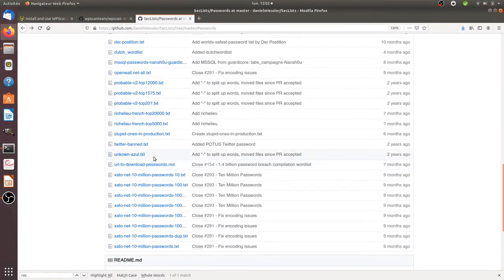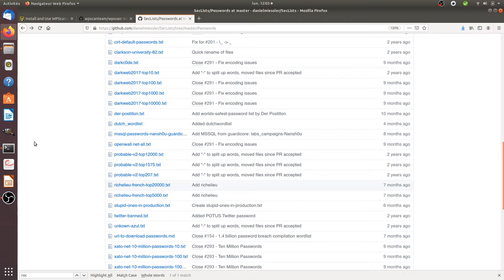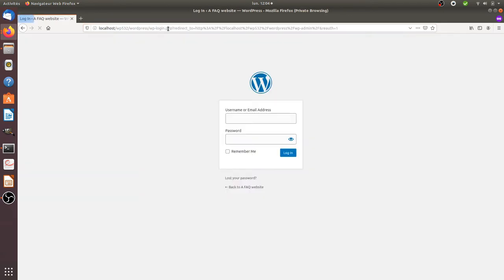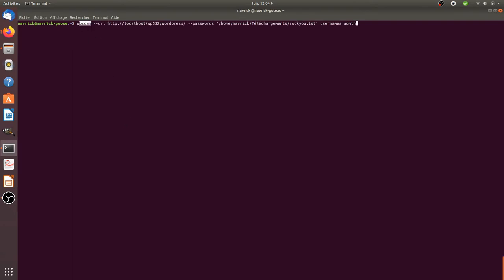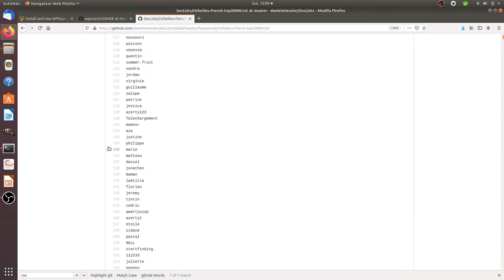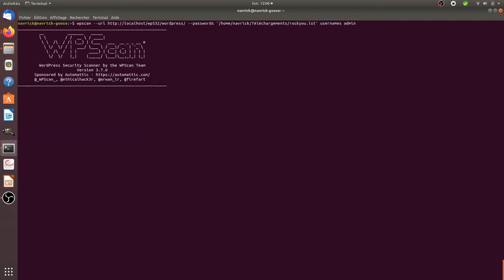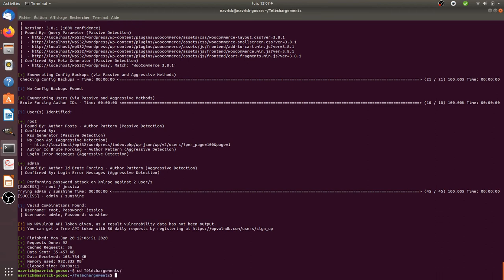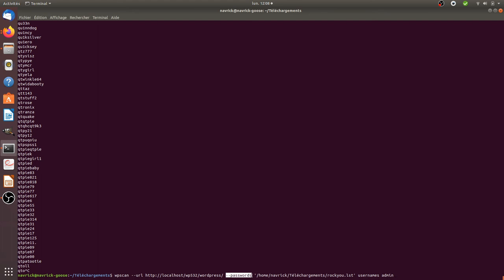Understanding brute force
A video explaining the basic concept of a brute force attack. This video is for education purpose only.